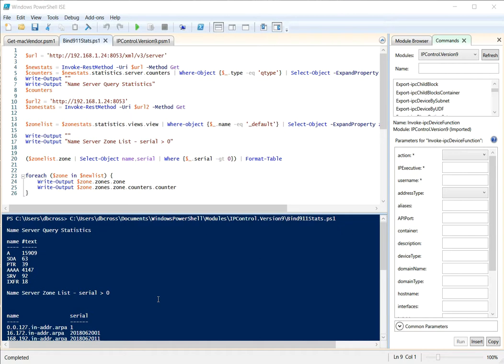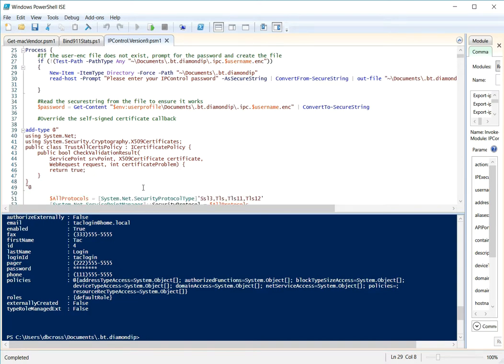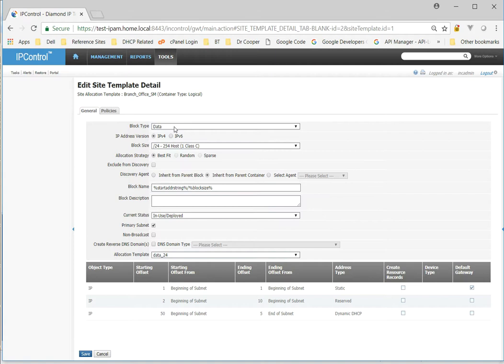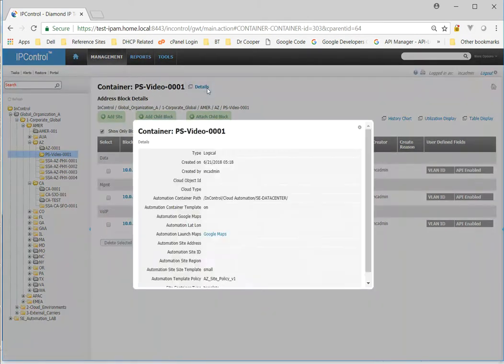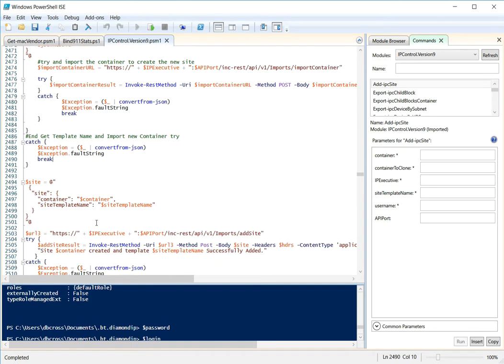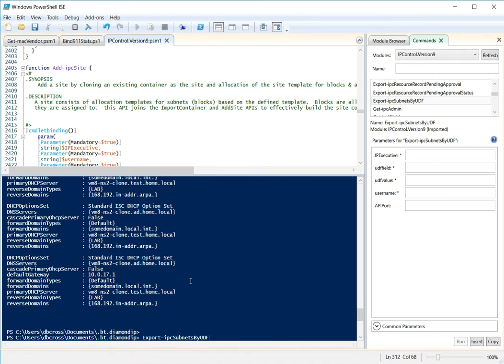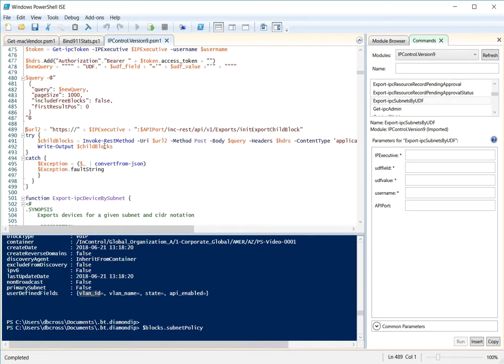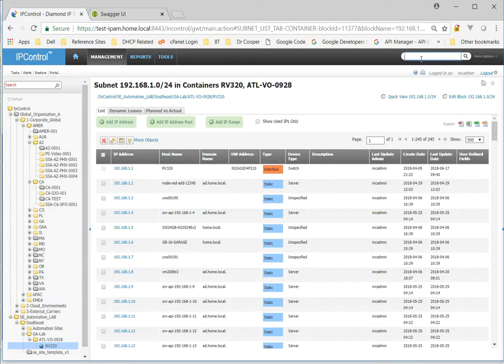Follow-up: Powershell BIND DNS Stats and PowerShell IPControl APIs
This video is a follow-up to the Powershell DNS Stats video where we demonstrated the BIND DNS statistics using powershell.  The update includes a script update to the first video example and provides an introduction to some Powershell APIs I have written to interface with BT Diamond IP - IPControl.